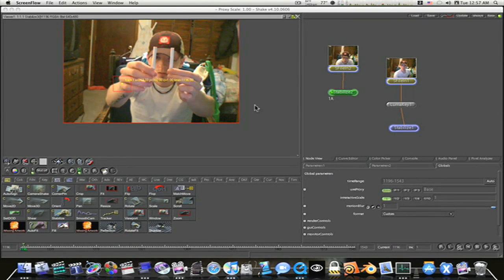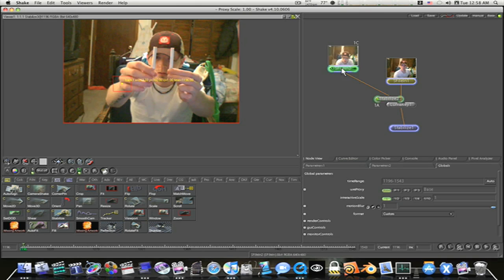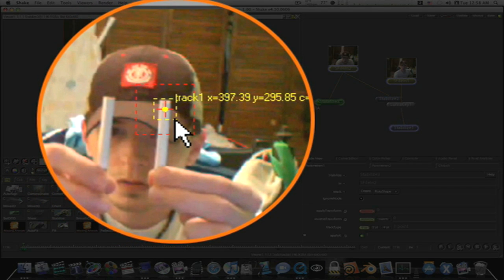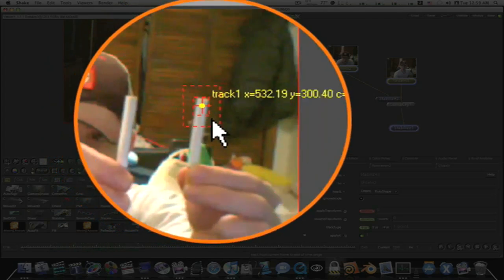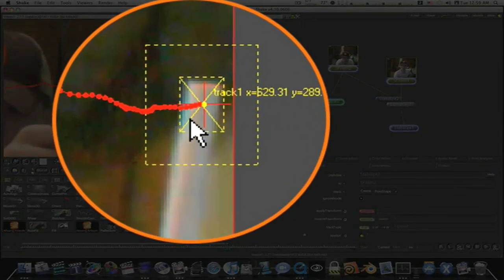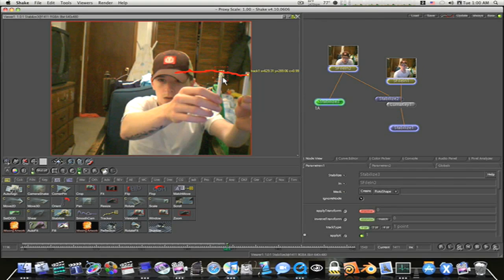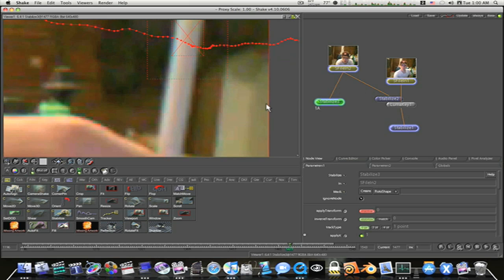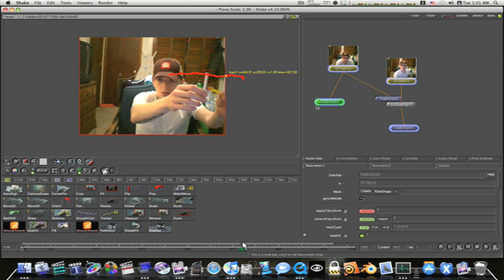Shake 4 Tutorial: Tracking Obscured Points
How to track things that go off screen or behind something.